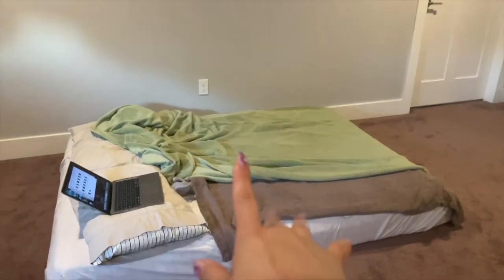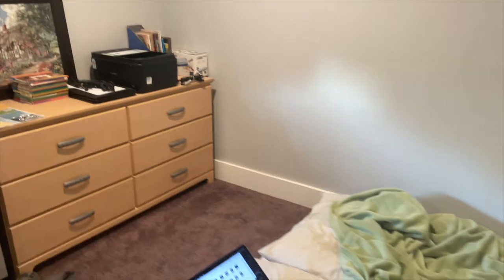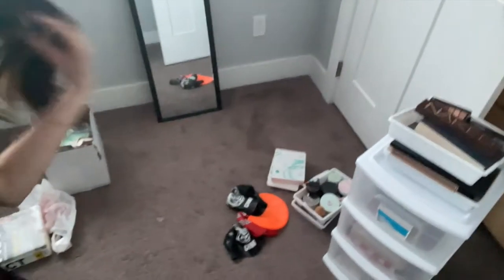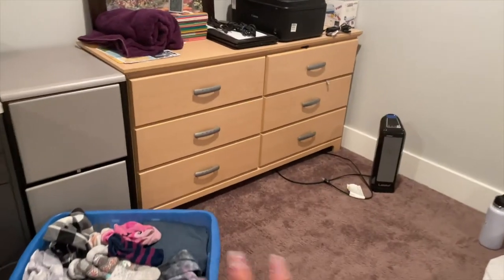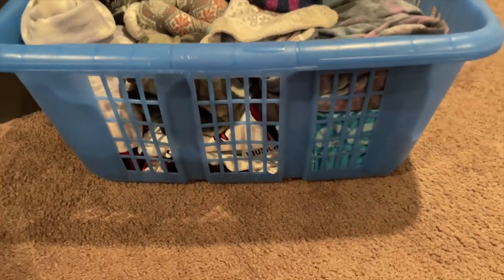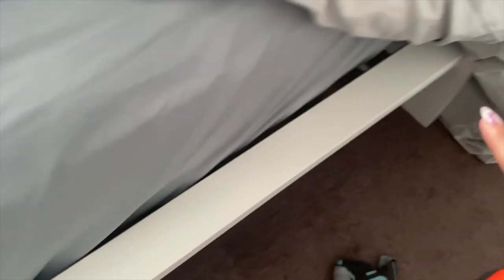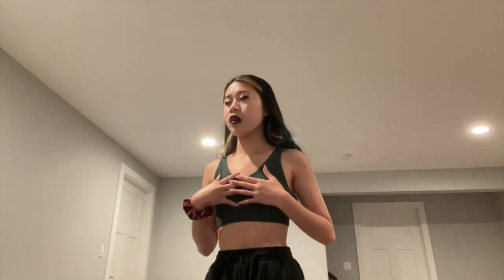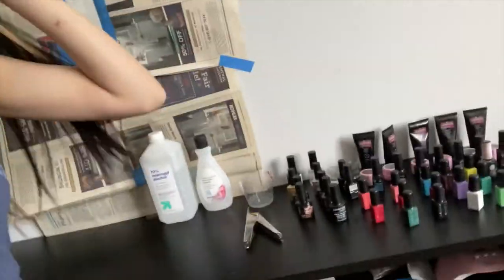I MOVED INTO MY BASEMENT/come move with me vlog, huge room clean out, new giant bedroom, ikea stuff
thank you so much for watching. if you like my content and want to support me in making more, be sure to hit that subscribe button and comment what you like the most! have a wonderful day loves!
tags (ignore)
lifestyle
vlog
how to
diy
moving
room
ikea
bedroom
basement
blogs
sister
high school
big sis
middle school
studying
food
cooking
baking
landscape
daily life
helpful tips
journalling
bullet journal
school
diys
nails
hair
makeup
clothes
style
fashion
styling
blogger
vlogger
daily vlogs
school vlogs
advice video
high school advice
beauty
stationary
teenager
teen
teen girl
teenage girls
high schooler
life advice